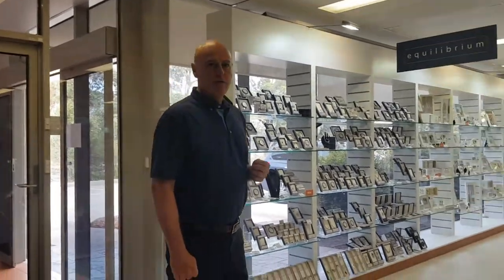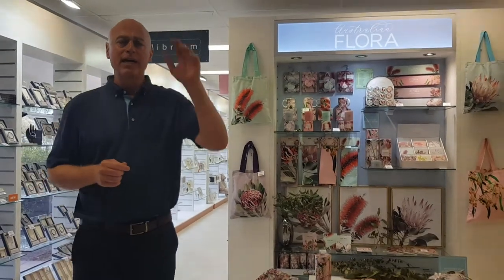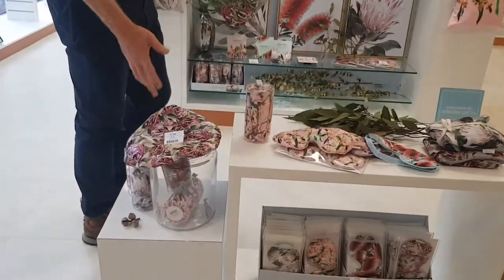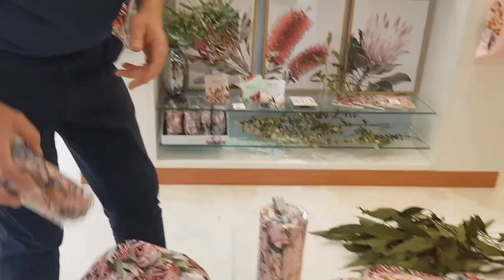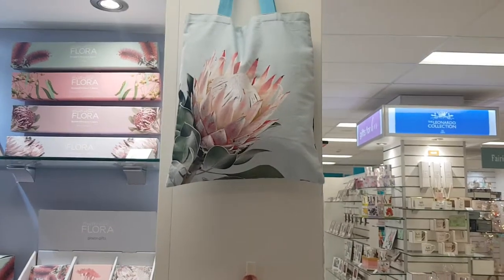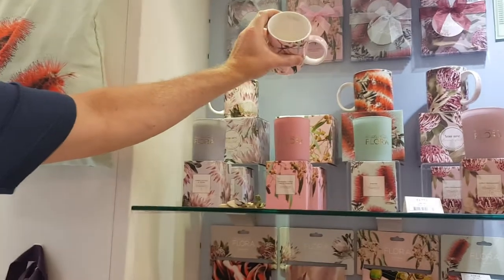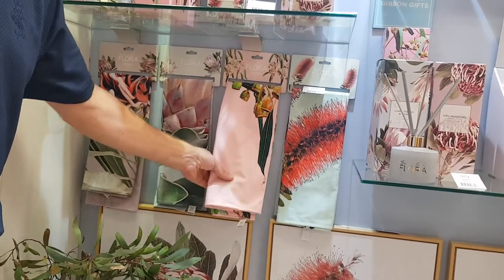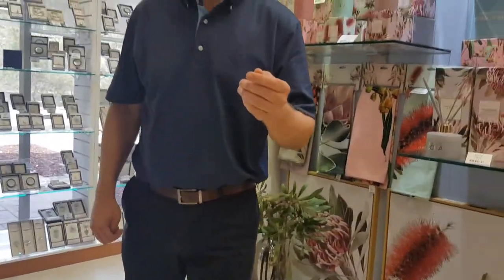Gibson Gifts Showroom - Australian Flora (Part 1)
Gibson Gifts is an Australian wholesaler, who have supplied to local gift retailers for over 60 years. Explore our locally designed range of Australian Flora in this movie by having a look at our showroom display. for more information.